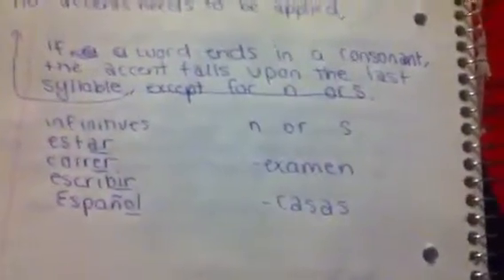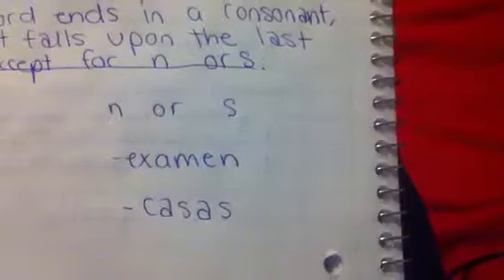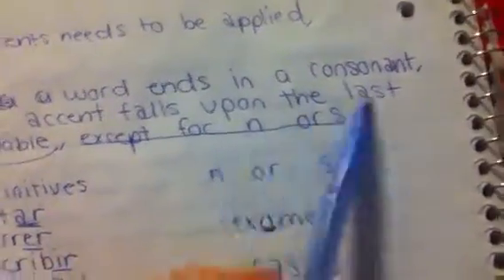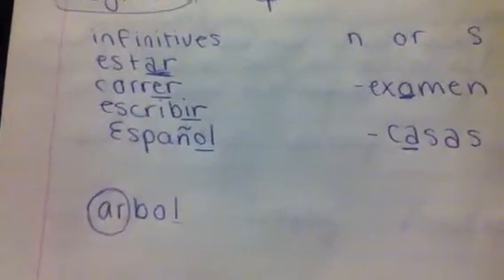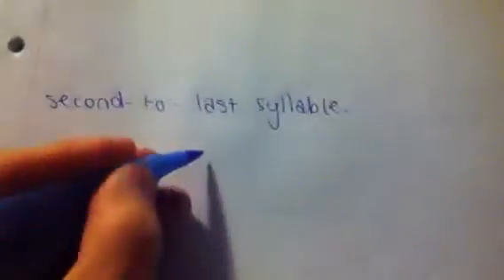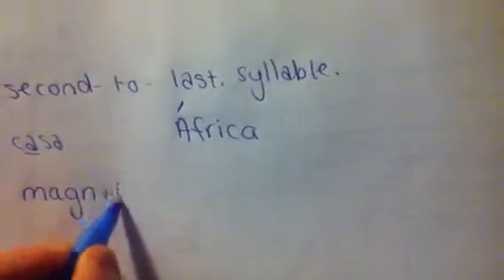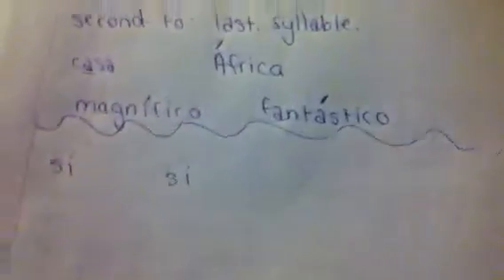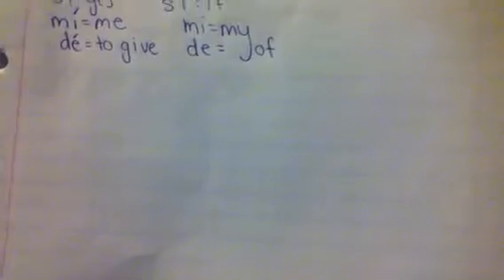How to put accents in Spanish part 2